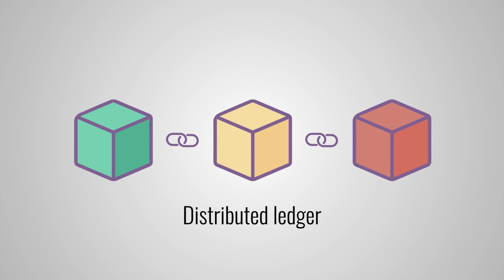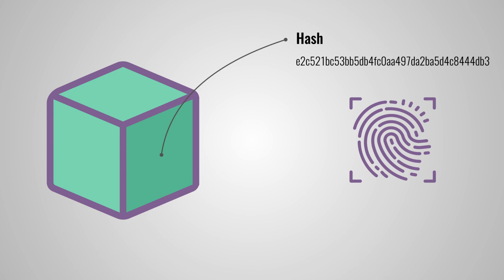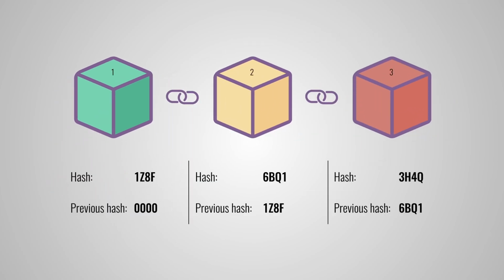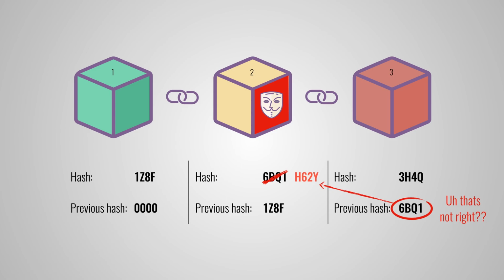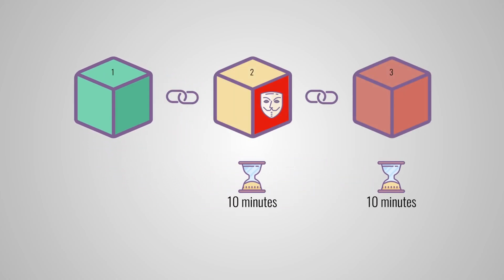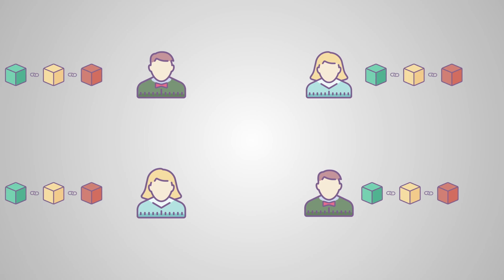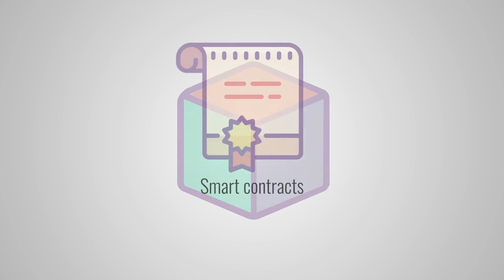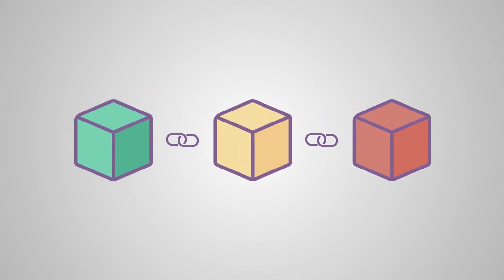How does the blockchain work? A simple explanation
What is blockchain and how does it work? I will explain why the blockchain is so special in a simple and understandable language!